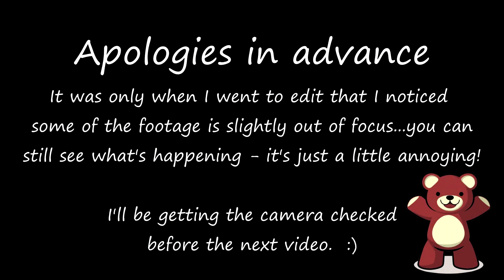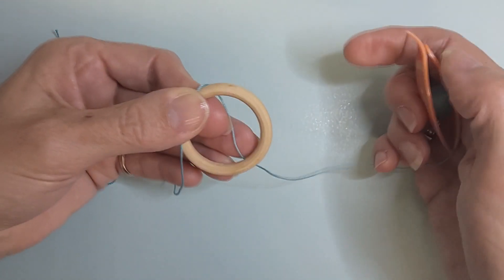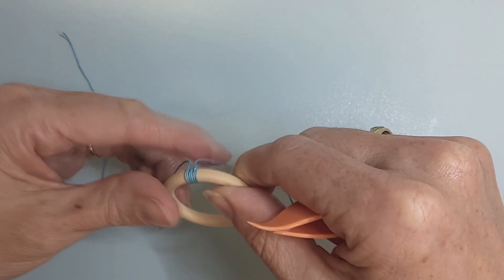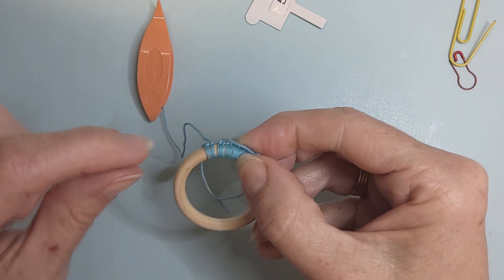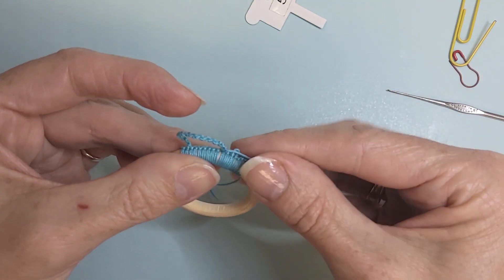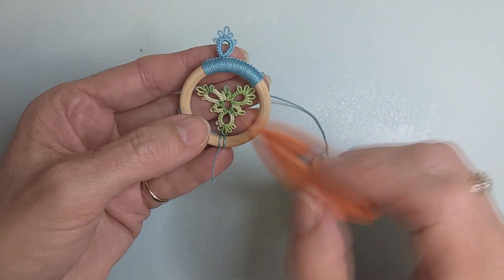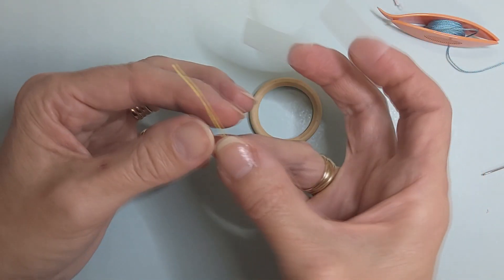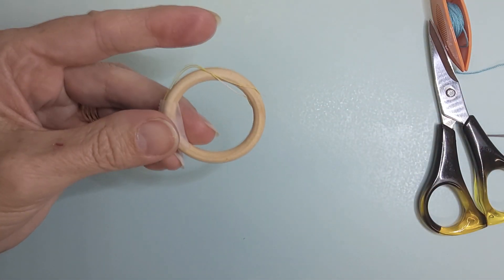Shuttle Tatting: Cabone rings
Some tatters shy away from cabone rings with the misconception that they're difficult to do. Fiddly?. mmmm maybe a little, but not hard!
In this video I give you my personal tips while showing you how to work a cabone.

Timestamps!
0:00 Introduction
1:19 Profile and depth
1:45 One shuttle or two?
3:12 The first stitch
5:47 Picots
9:19 Hanging loops
11:50 Outer rings
14:59 Central motifs
17:48 Hiding tails